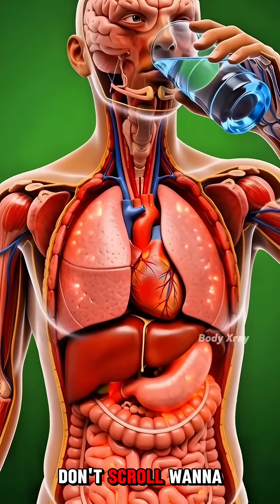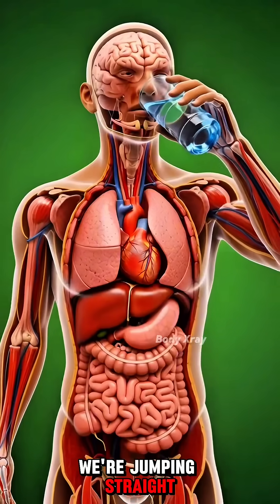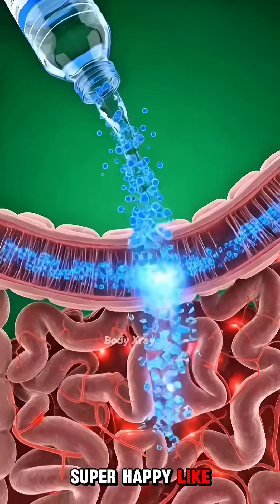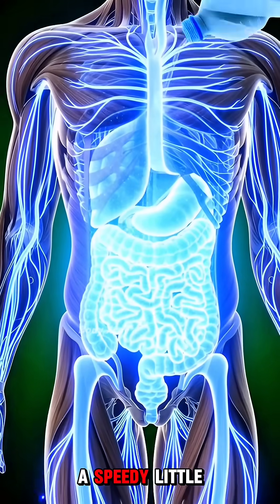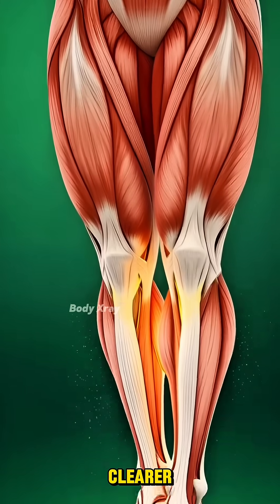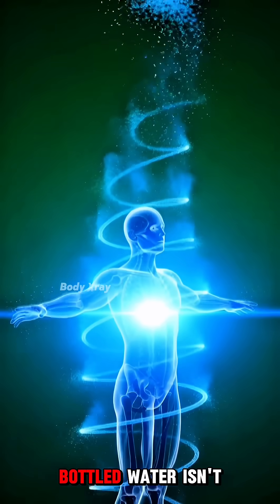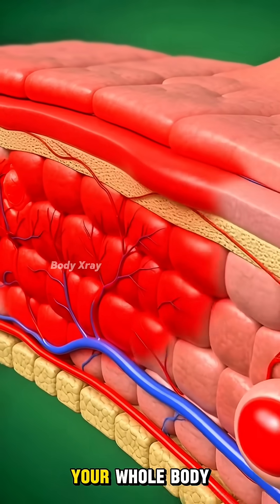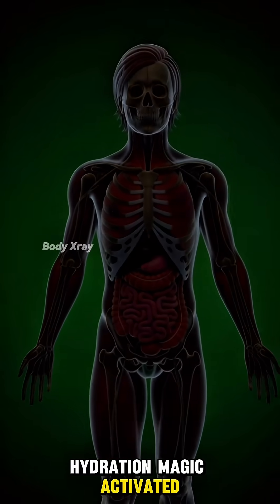What Happens Inside Your Body When You Drink Bottled Water? (Mind-Blowing 3D Animation)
Discover what really happens inside your body when you drink bottled water!
This short 3D animated video shows hydration traveling through your stomach, intestines, bloodstream, brain, and muscles — explained in a fun, energetic storytelling style made for fast-paced U.S. viewers.

In this video you’ll learn:
✔ How bottled water enters your stomach
✔ How hydration travels through your bloodstream
✔ How your brain and muscles react
✔ Benefits of clean hydration
✔ Possible side effects of low-quality bottled water
✔ All shown with cinematic 3D visuals & medical-style animation

If you live in the USA and want to stay healthy, hydrated, and energized… this video is made for you!

💧 Stay hydrated, stay active — especially if you live in a busy U.S. lifestyle!

U.S. viewers health video